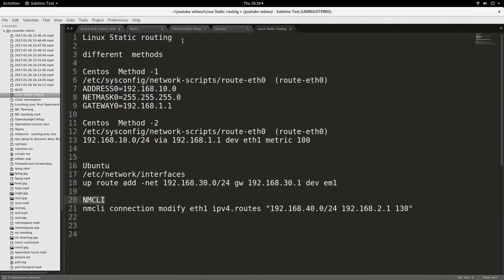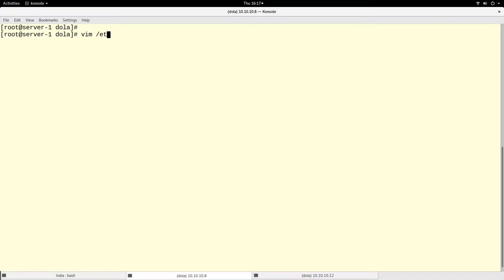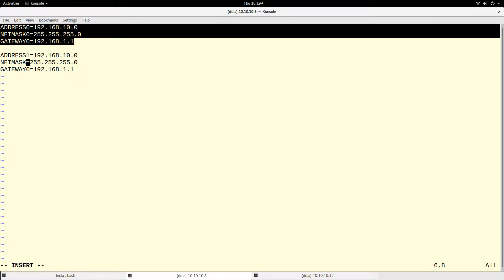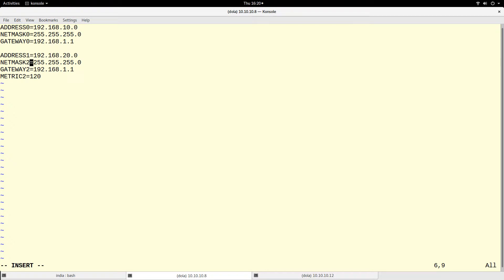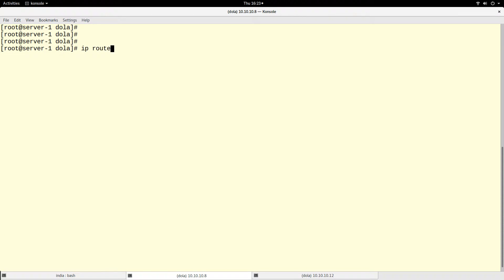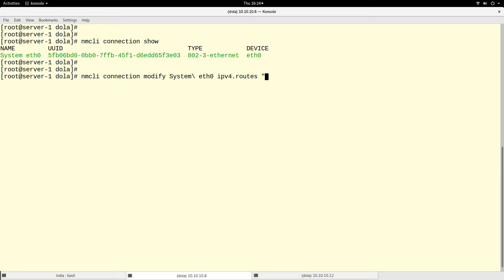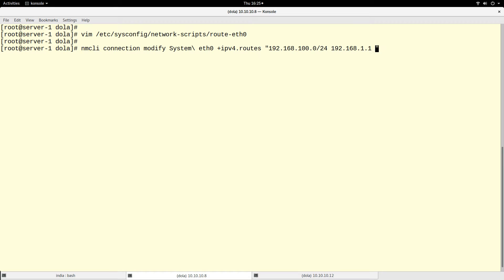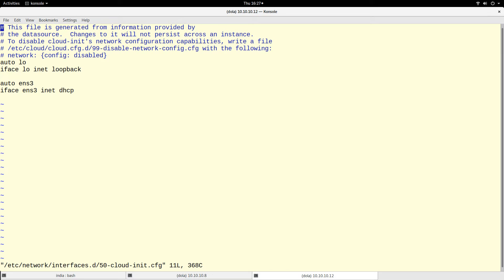Static Routing on Linux - Centos and Ubuntu + Using nmcli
I demonstrate how to create static routes on Linux